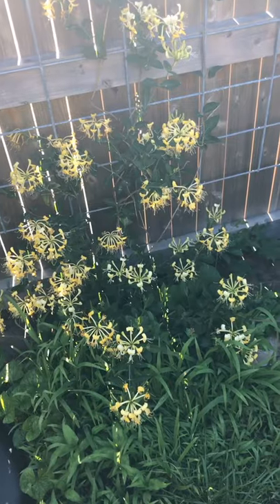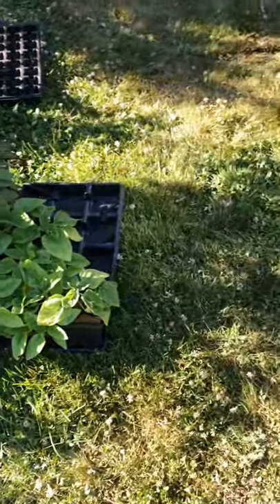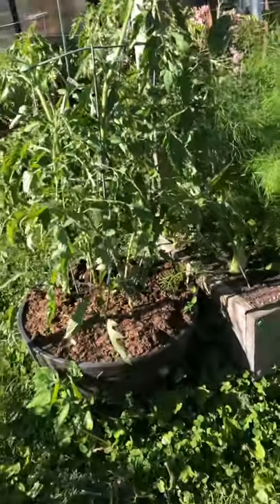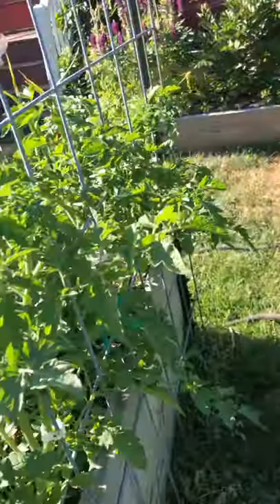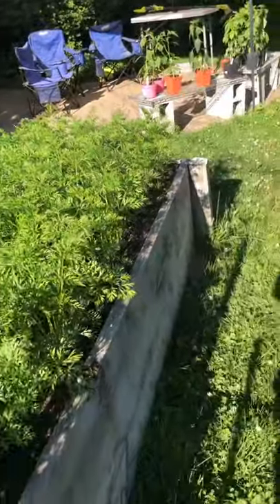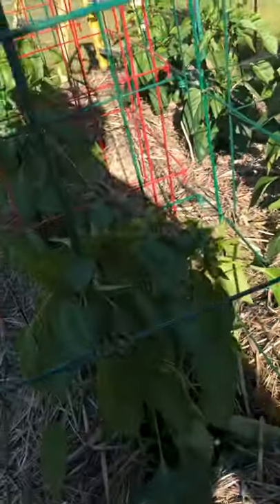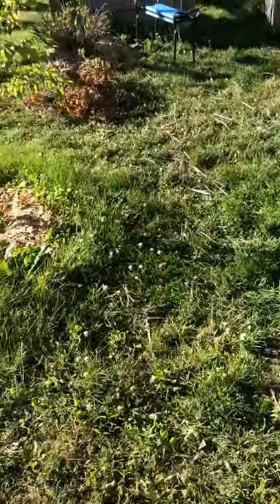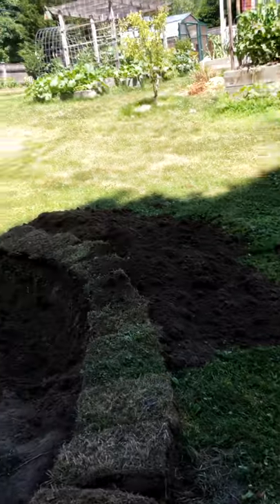Episode 6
Mid June tour of the garden.